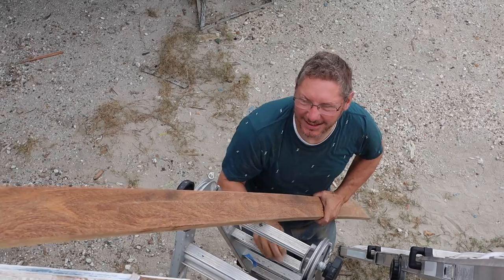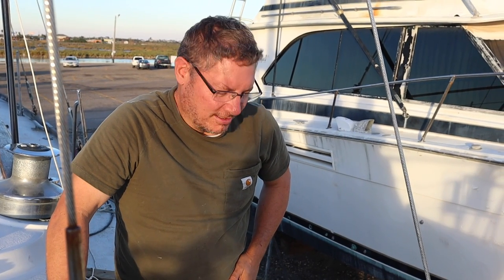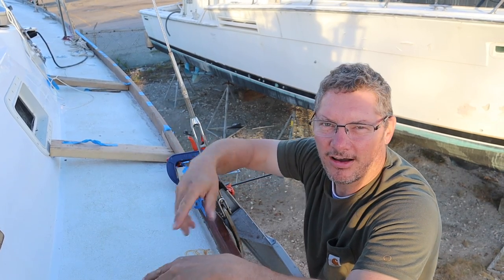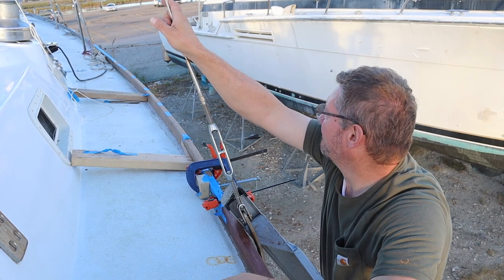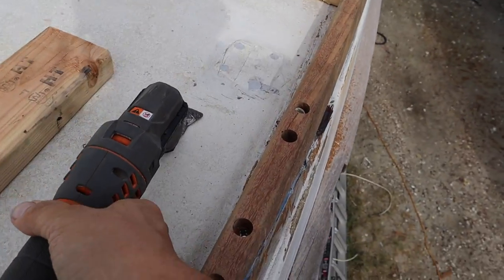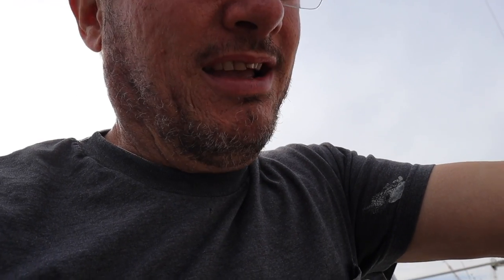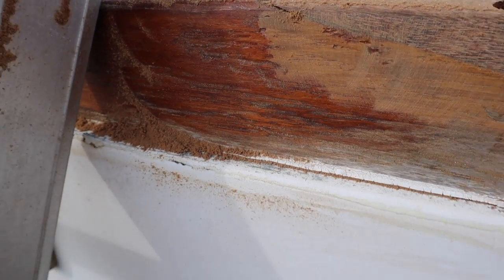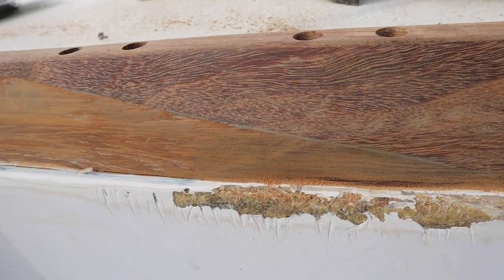INSTALLING Teak Toe Rail | ep. 40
Todd is fitting and shaping our new teak toe rail in place. You can watch the previous episodes to see the process of steaming it to fit the curve.

Products we use and love: